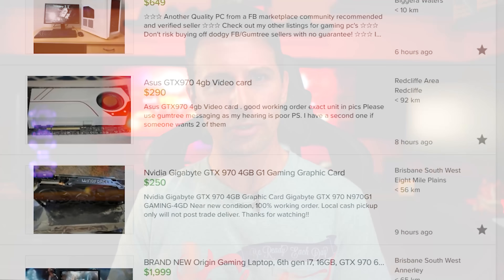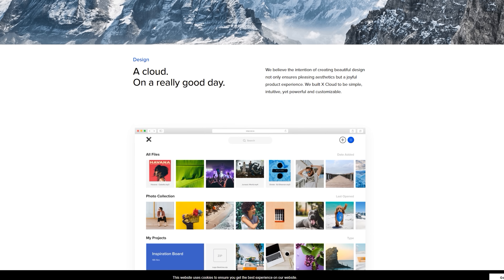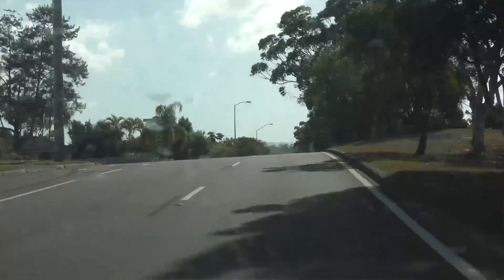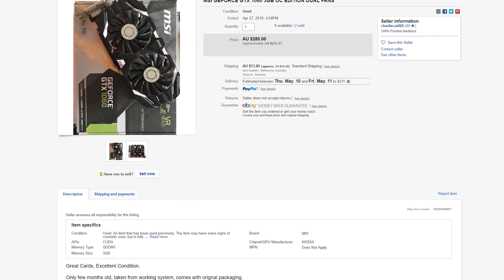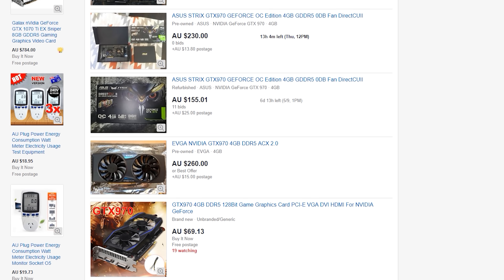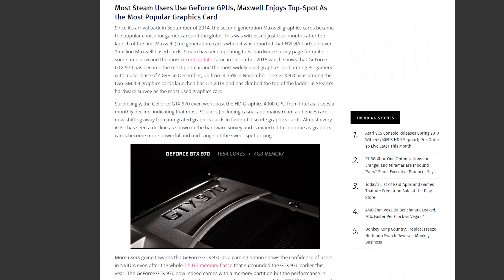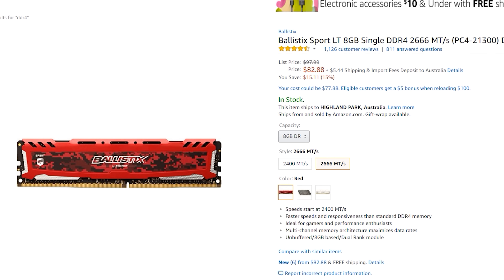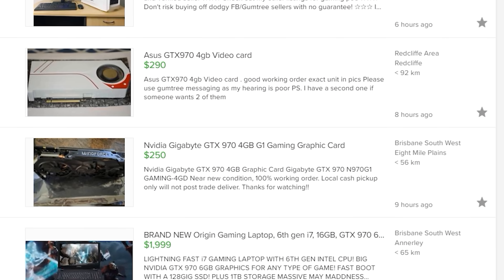Is NOW the Right TIME to BUY a NEW PC...?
X Cloud, is an incredibly secure cloud storage platform. The Beta will be launched in Q3 2018. Beta waitlist (completely risk-free) is already available on the website.

With the price of new parts coming down significantly in the last month, both mainly GPUs and now DDR4 - is it a good time to build your new PC?
Well on the flipside it seems that the used market maybe getting a little saturated in itself, this gives rise to

Ryzen 2200G
Half decent priced DDR4